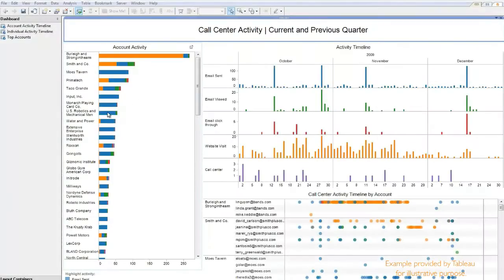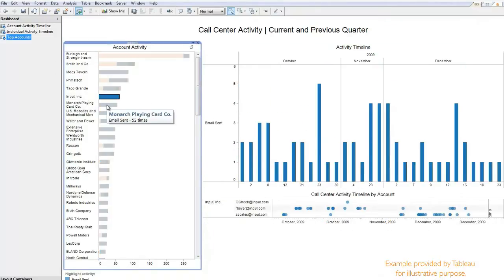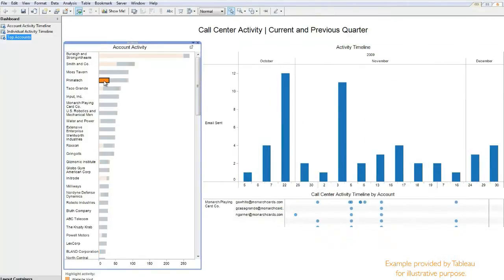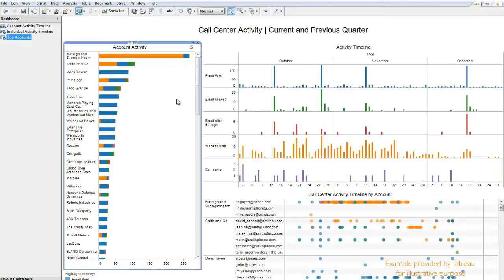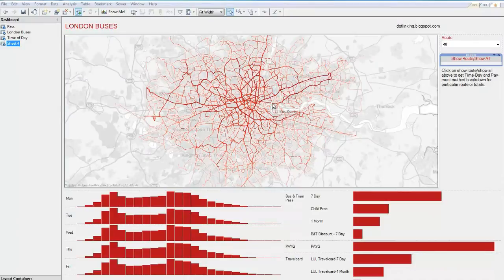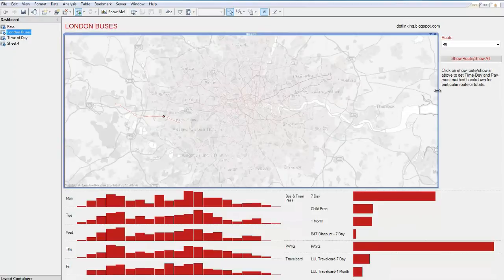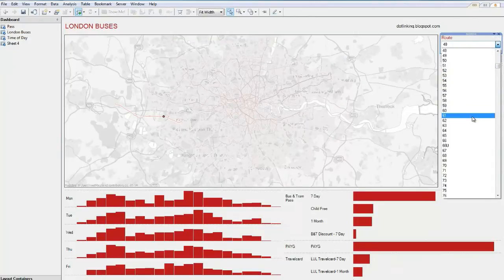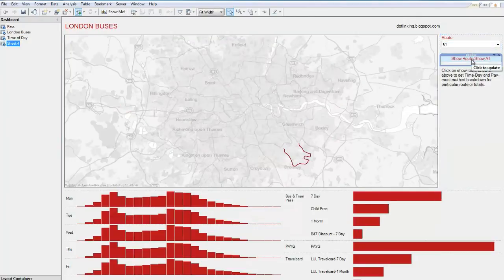How Mindshare Uses Tableau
As a global media network of nearly 6,000 people in 82 countries, Mindshare provides strategic media planning, negotiation, and execution services, as well as marketing analytics, digital solutions, and other specialist services. At the 2011 European Tableau Customer Conference, Business Director Mark Bulling explained how Tableau helps Mindshare impress clients. "If they haven't seen it before, they're pretty blown away by the fact that we're literally showing their data."

Ready to try Tableau?